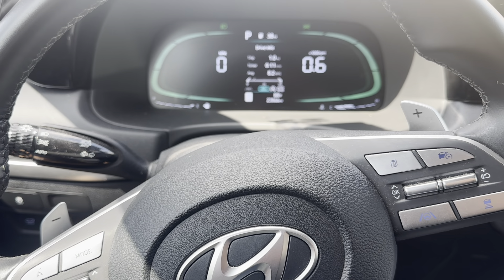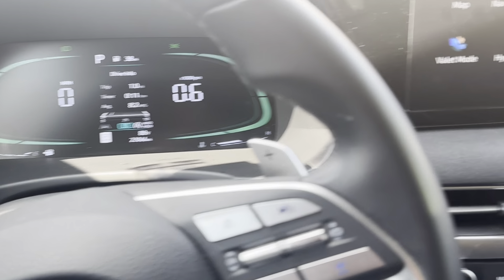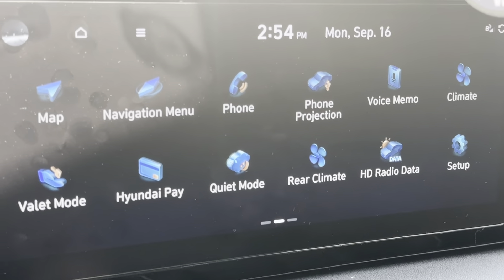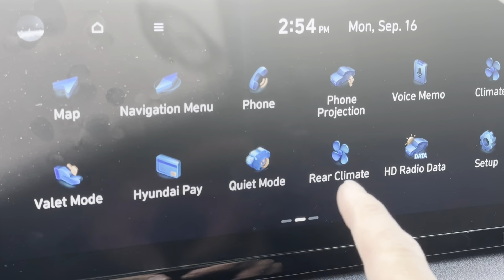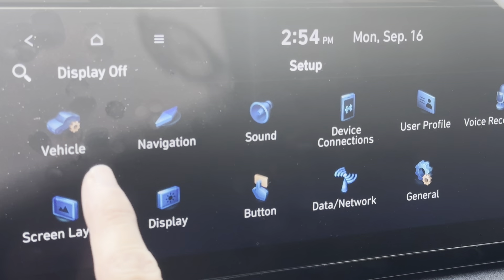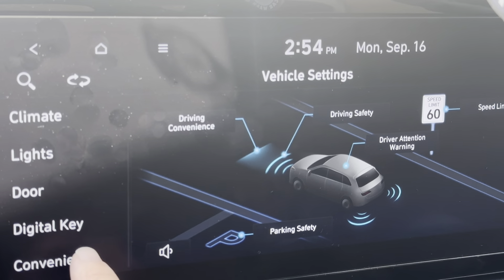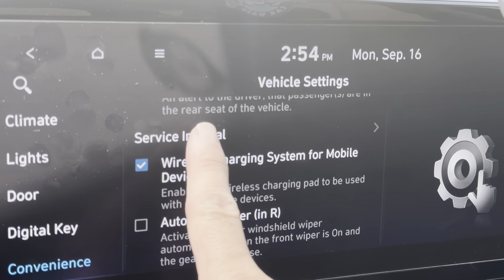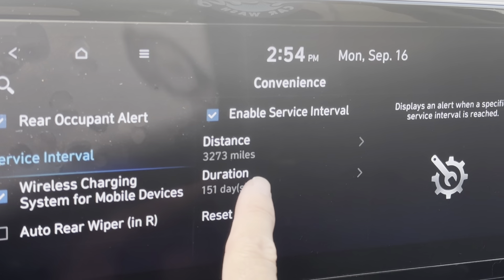How to reset oil life on a 2023 Hyundai Palisade